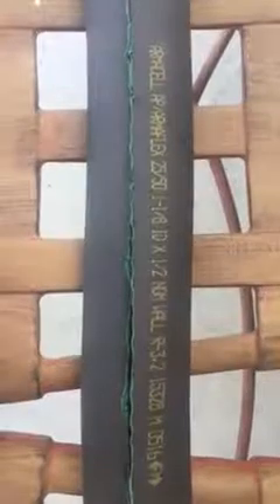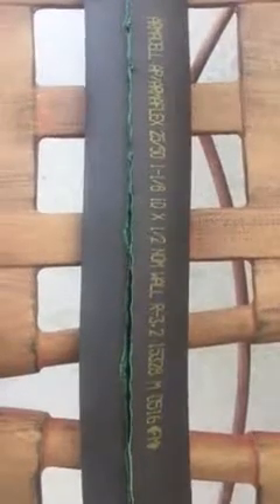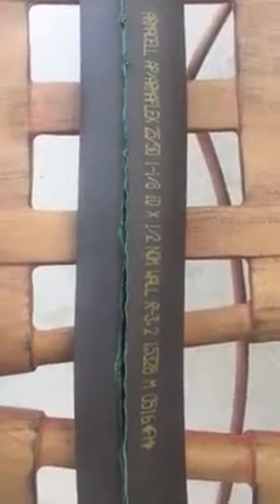Golf Cart DIY arm rest cover